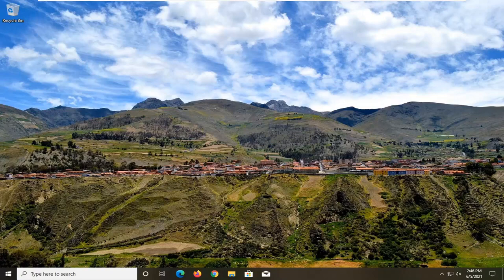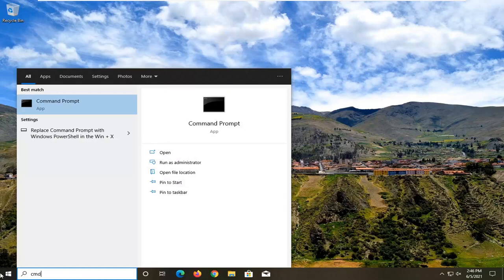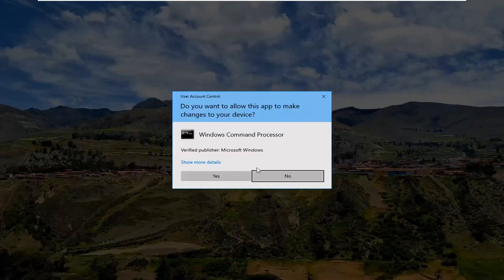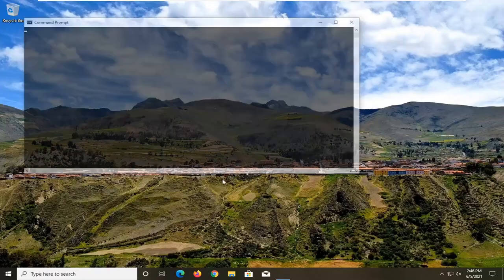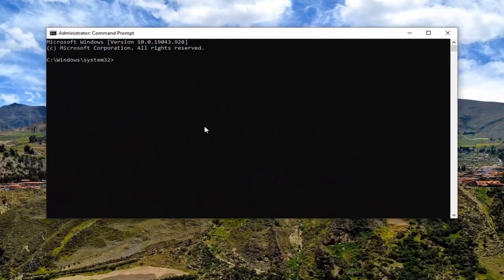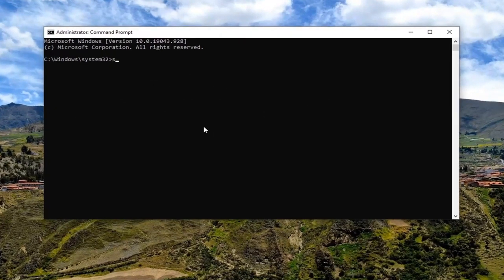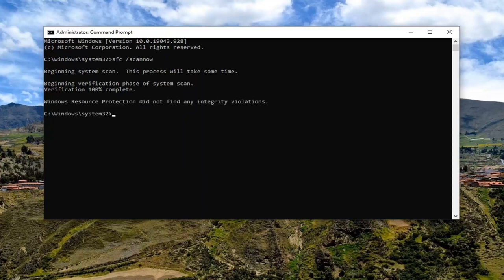How to Fix Windows Backup Image Error 0x80780119 Fix Windows 10 Backup Issues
Command Used:
sfc /scannow

If when you attempt to create a system image backup on your Windows 10 PC, but the operation fails with an error message – The backup failed, Error code 0x80780119, then this tutorial will help you resolve the issue.

Issues addressed in this tutorial:
windows backup error

The 0x80780119 error mostly occurs due to storage issues on the drive where you want to create a system image. The System Reserved partition’s free space is probably not large enough to create a system image. You can create a new System Reserved partition or expand the current one. If the partition is large enough but there is not enough free space, it could be its USN Journal that has gotten too big.